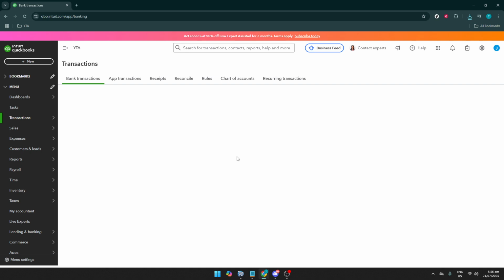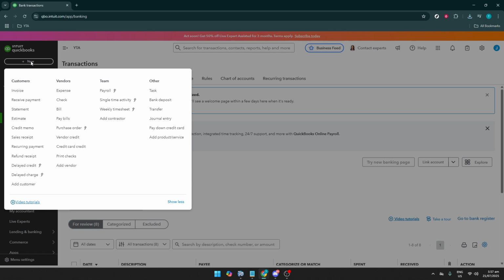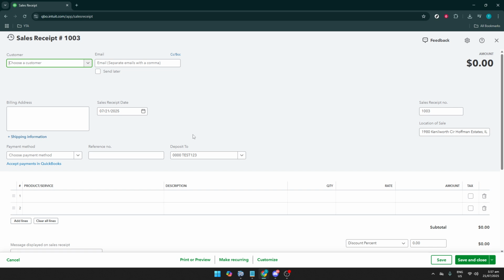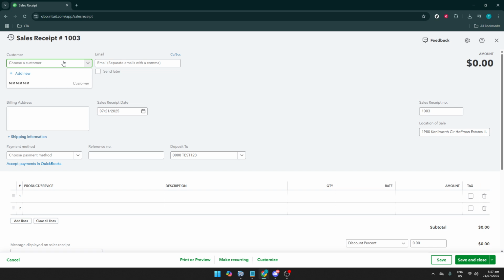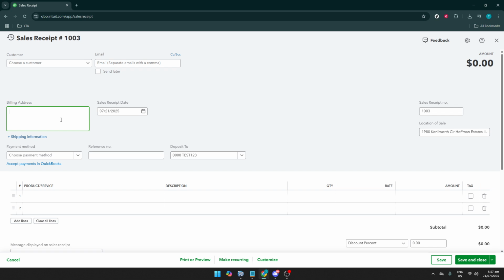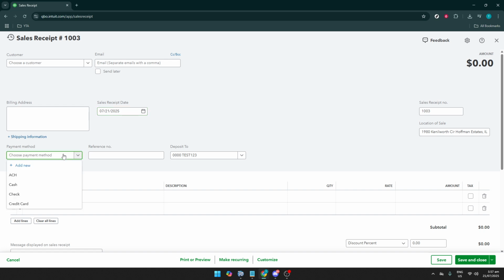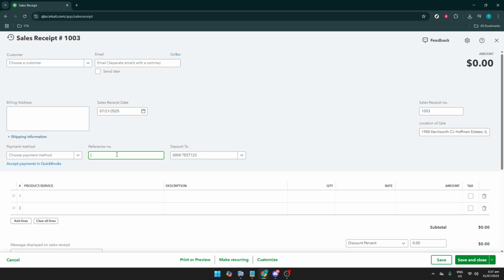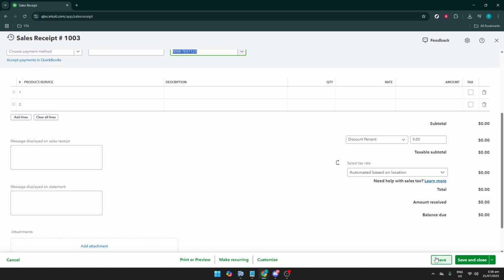How to upload and manage receipts in QuickBooks 2025